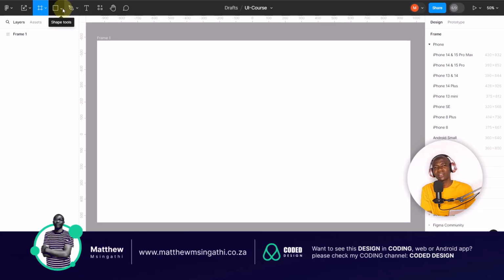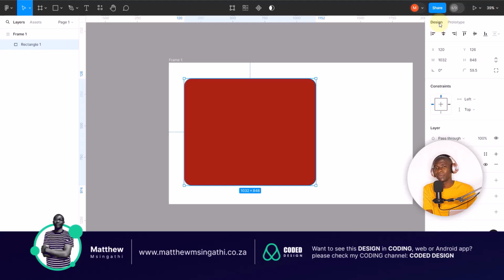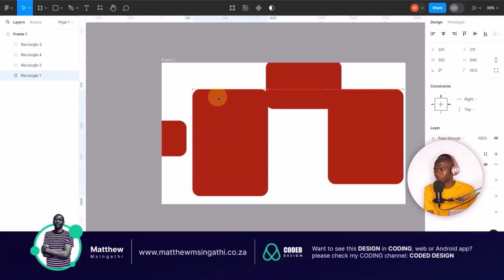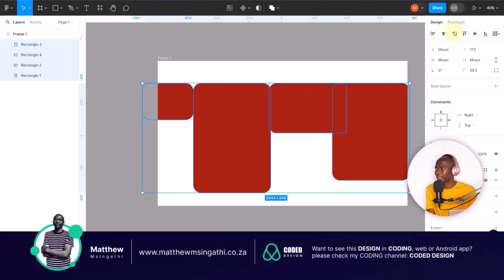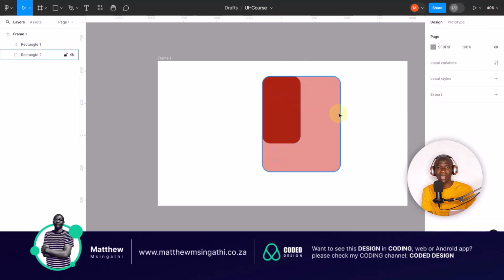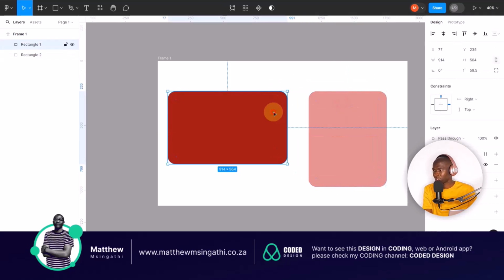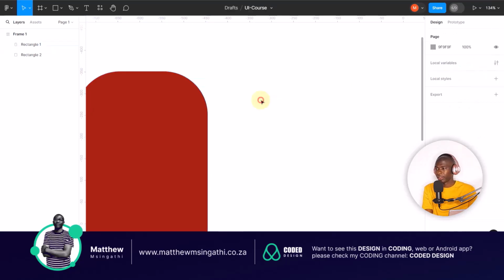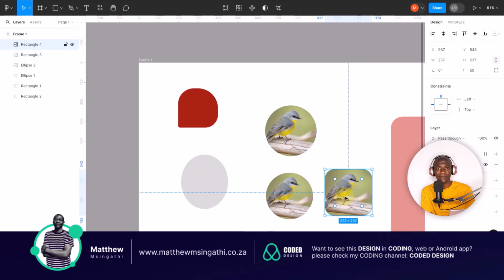Complete Figma UI/UX Design Course - 2024 part 4